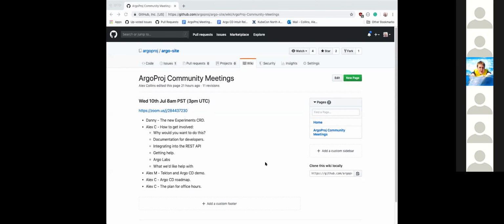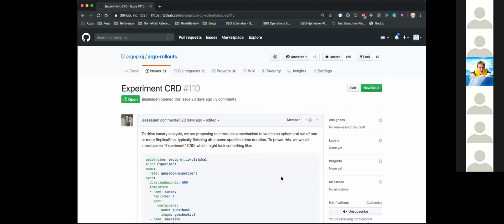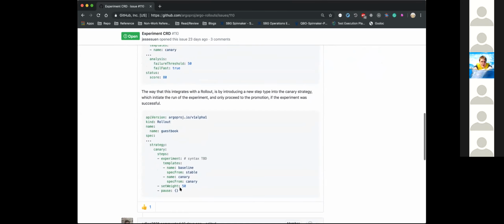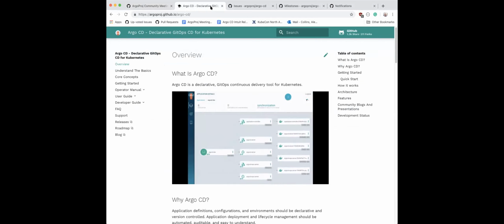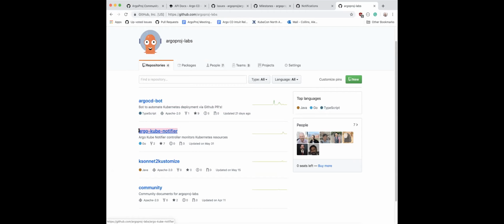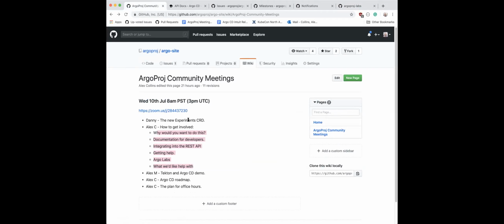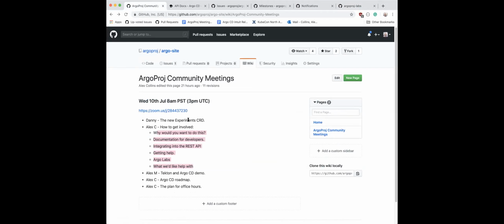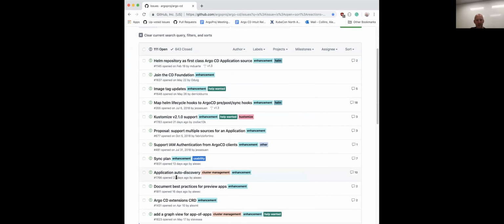Argo project community meeting 10th Jul 2019